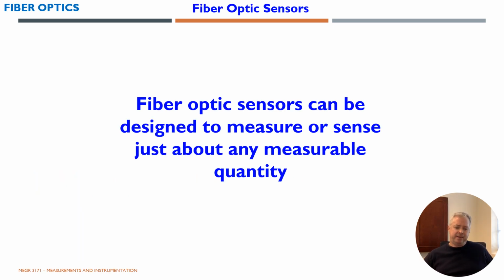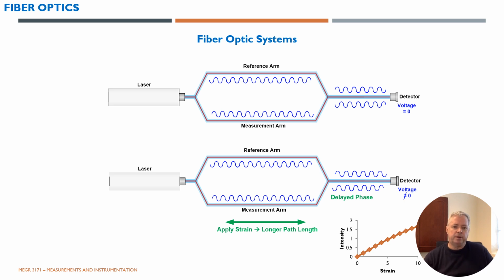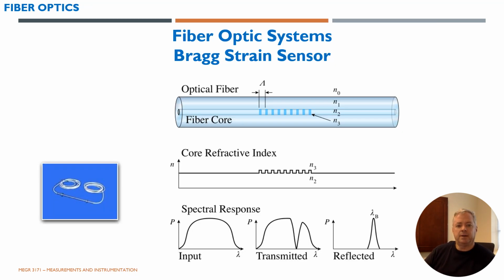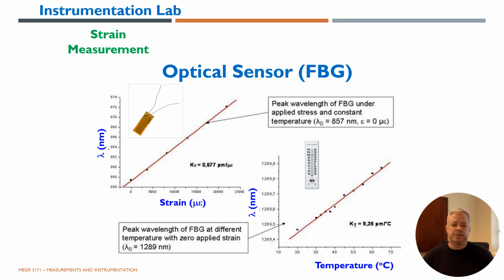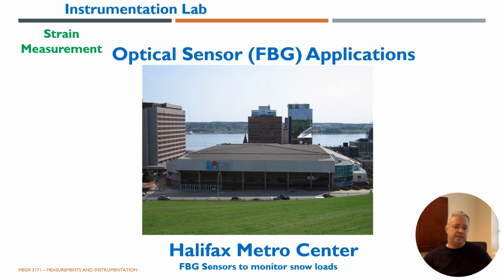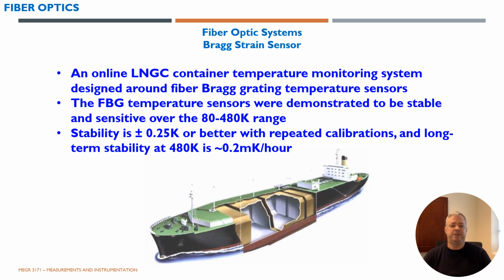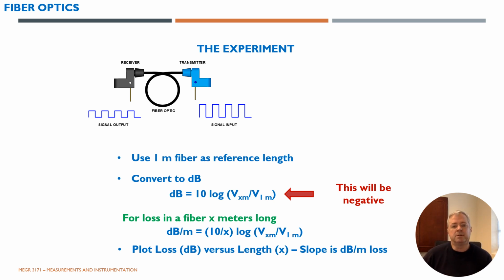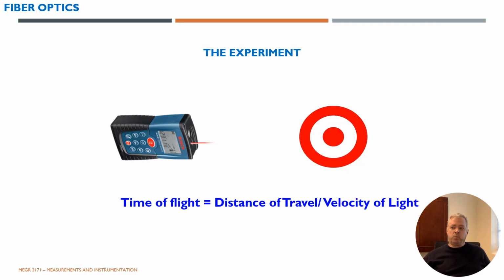Measurements and Instruments Lab 8 Part B Fiber Optics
This is the second half of the Fiber Optics Lab Lecture for Measurements and Instrumentation, Fall of 2024.